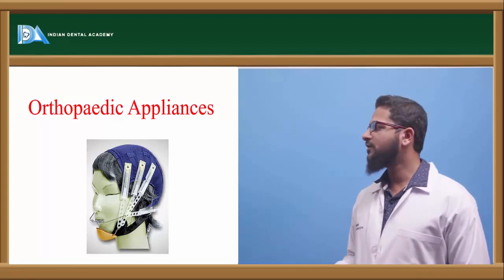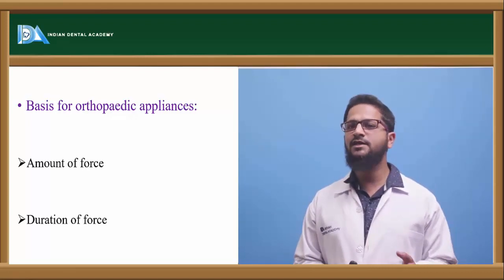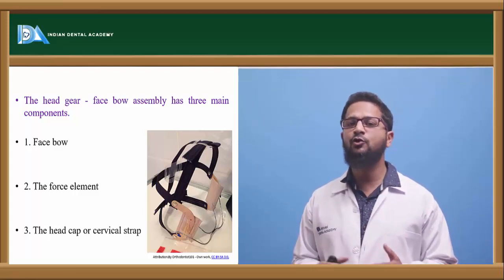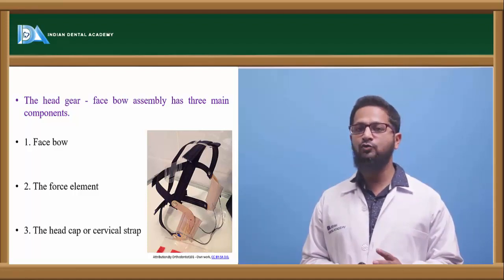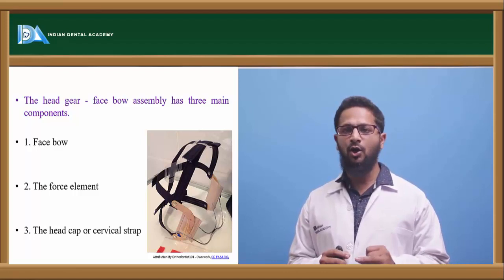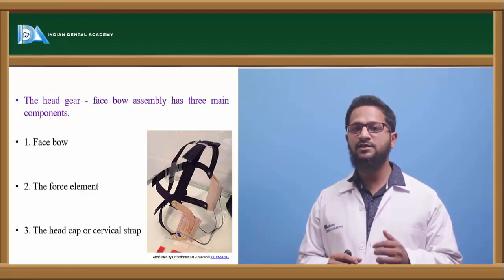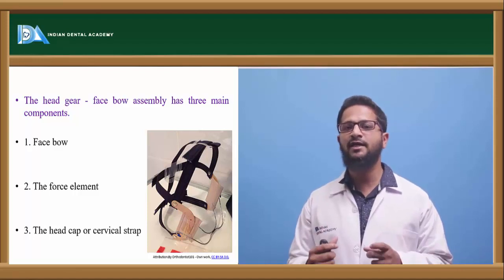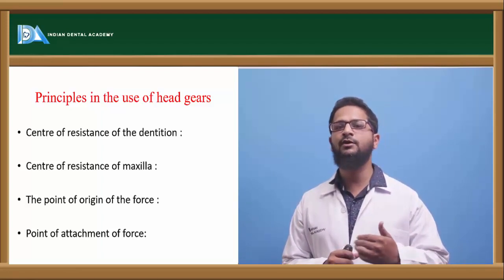Orthopaedic appliances | Orthodontics